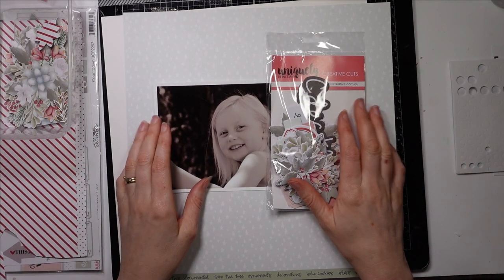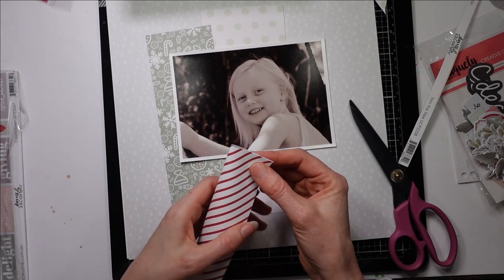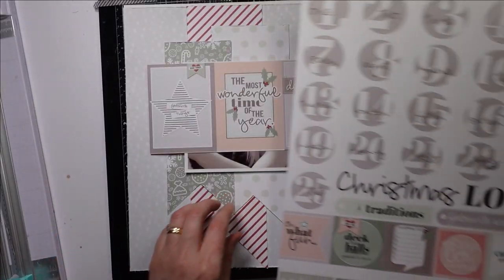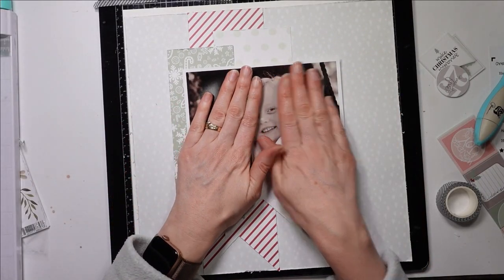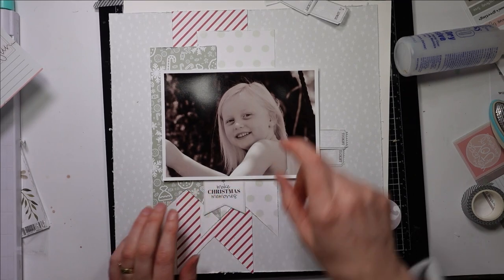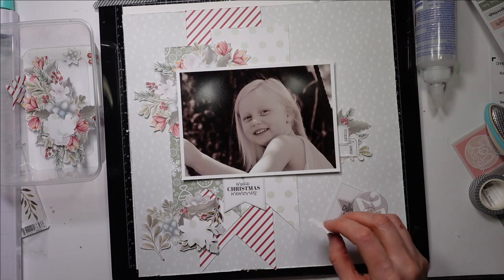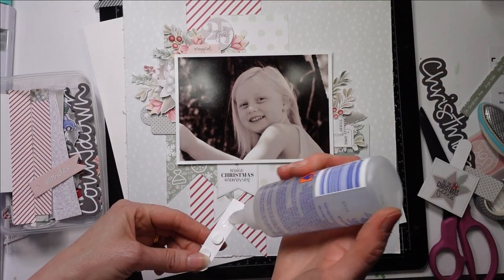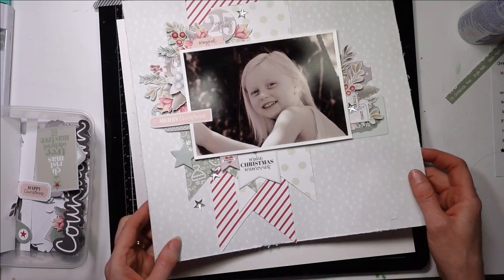Quick Christmas Scrapbooking with Uniquely Creative Days of December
Tracey has a quick Christmas Layout Tutorial for you today with our new Days of December Collection.